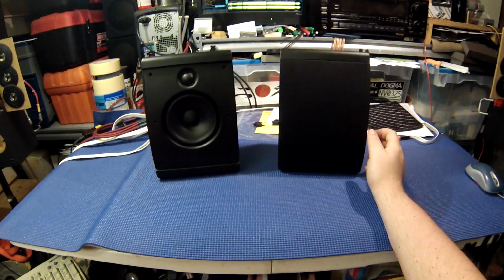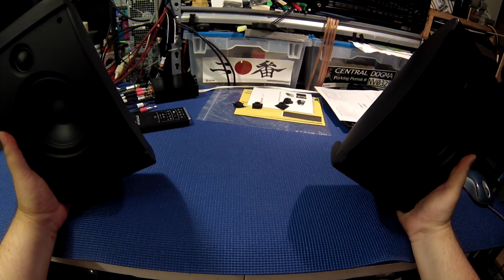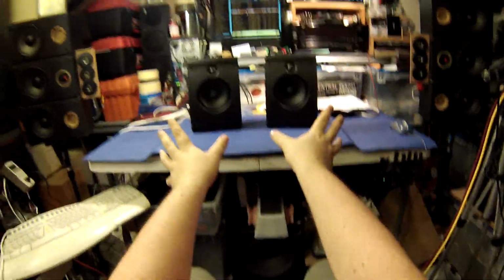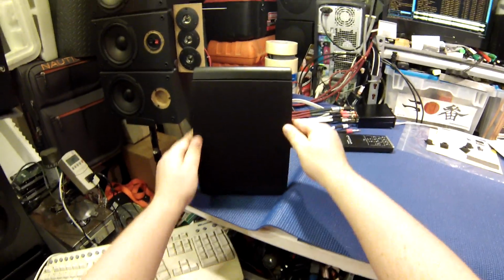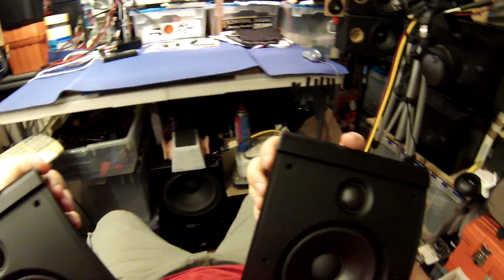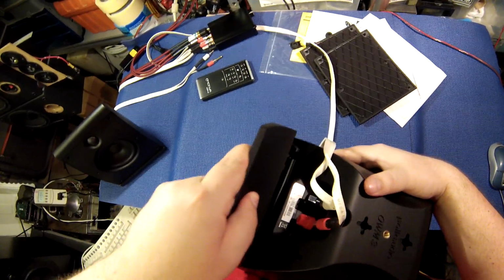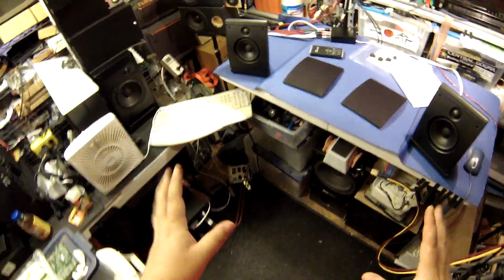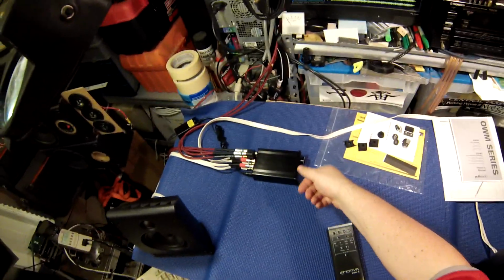Z Review - Polk OWM3's (Best Nearfield Monitors Ever!)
Forgot to mention it is available in Black and white for $99 a pair.

@ Arms length in a desktop setups, on axis with a good sub (using a Martin Logan Dynamo 300) these kill just about anything I have put in front of me.